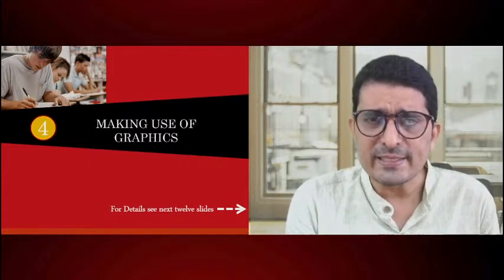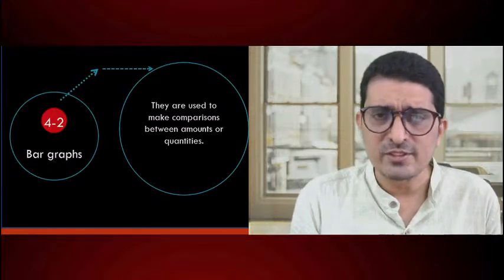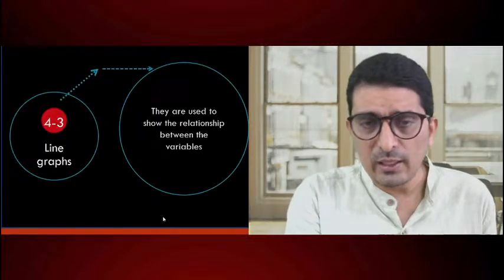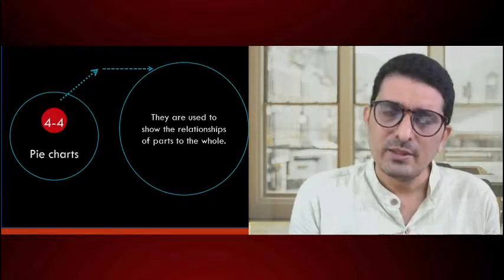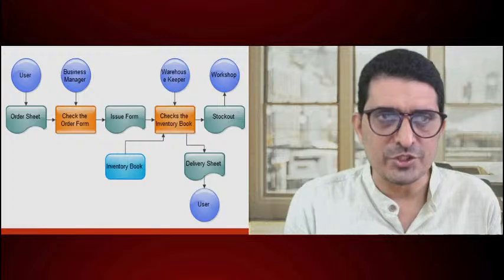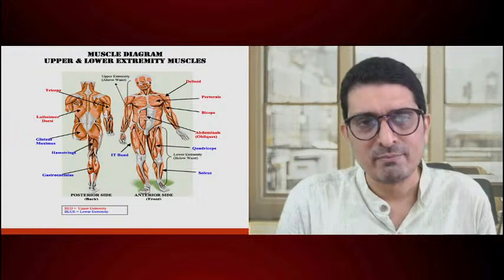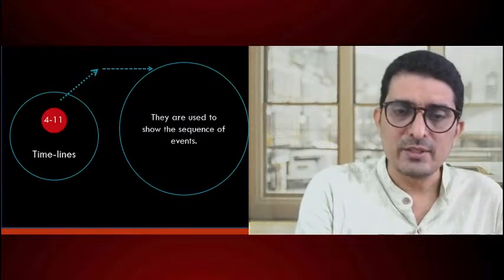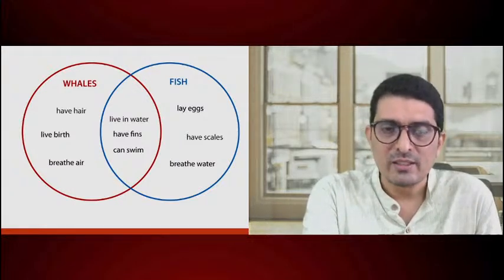Using Graphics for Developing Reading Skill